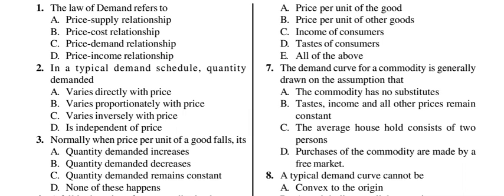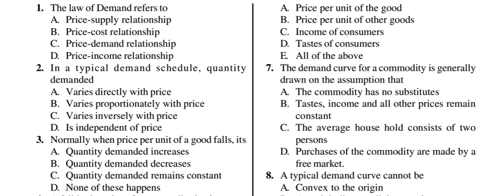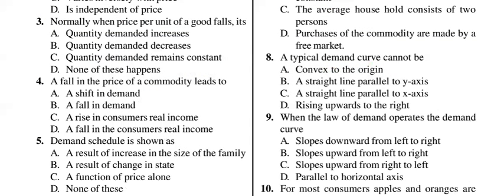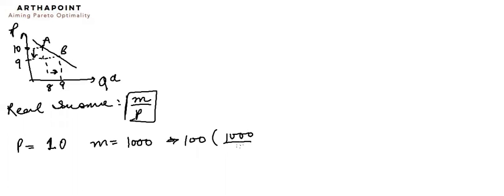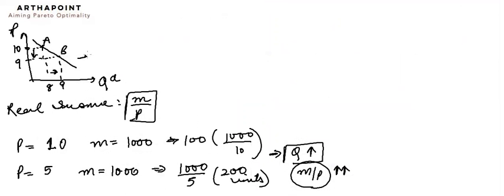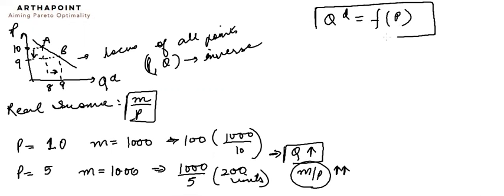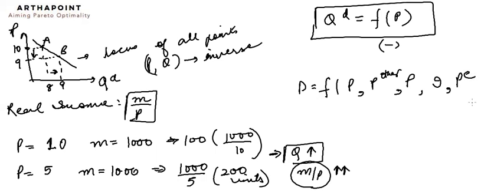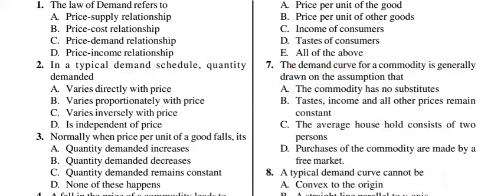Mock Questions Microeconomics - UGC NET